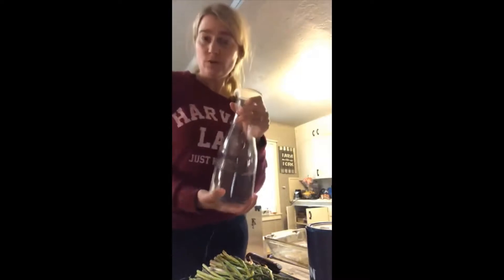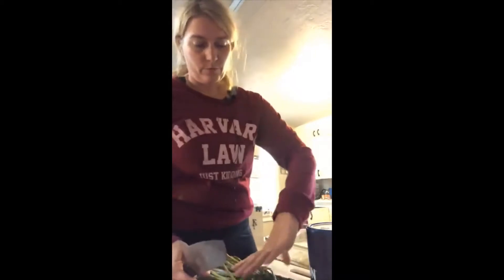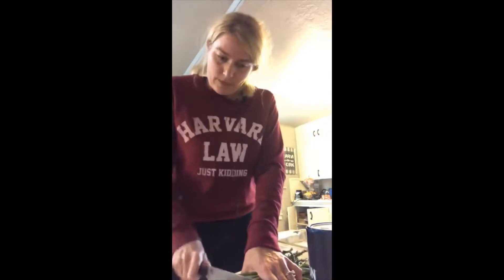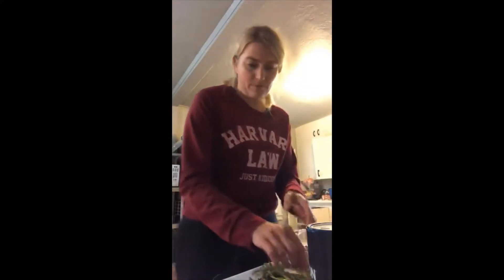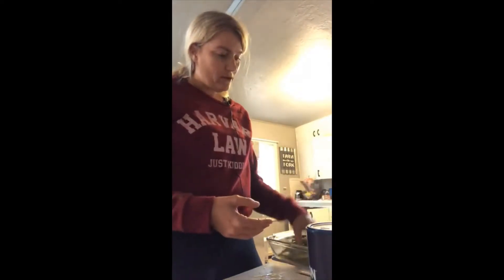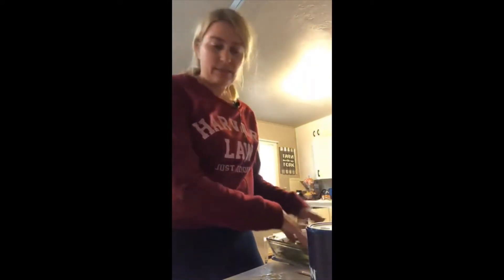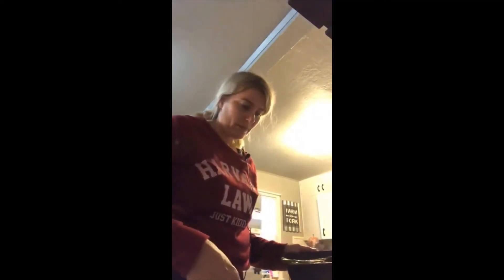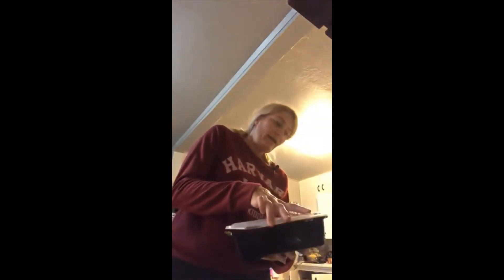Vegetable Meal Prep Asparagus